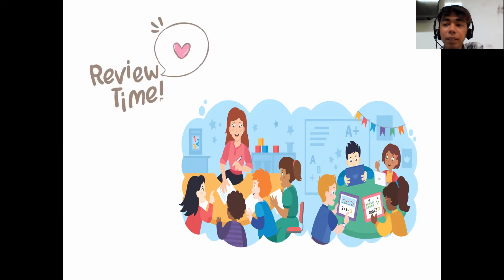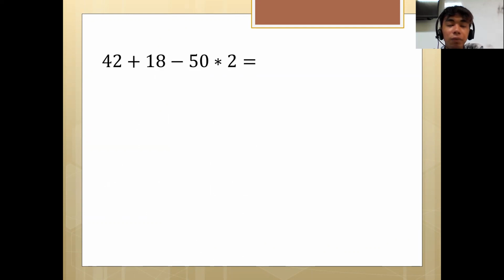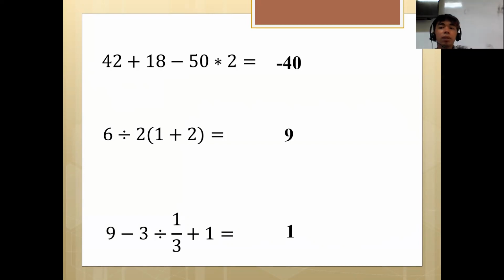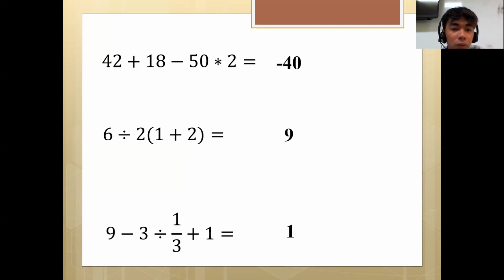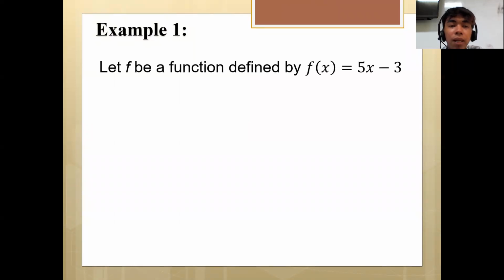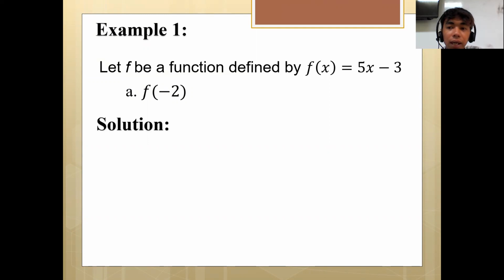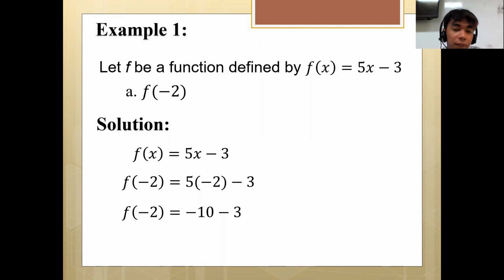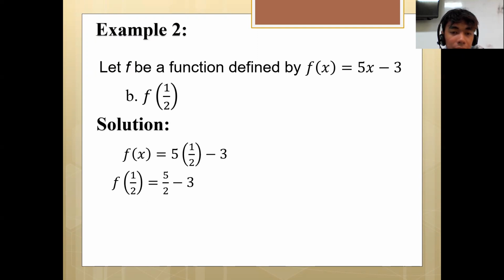General Mathematics - Evaluating Functions